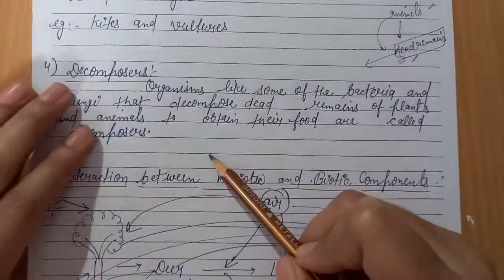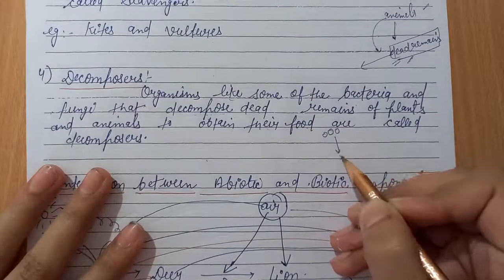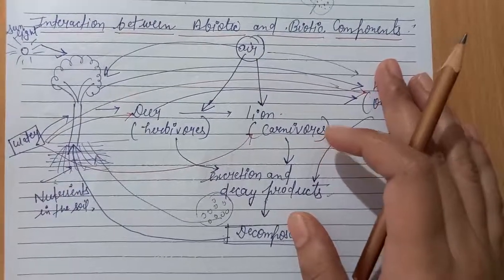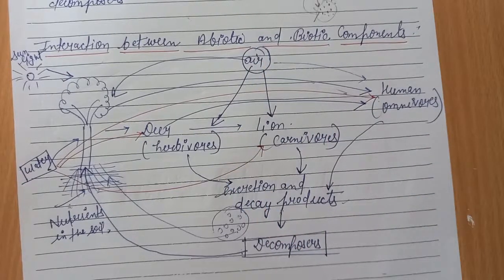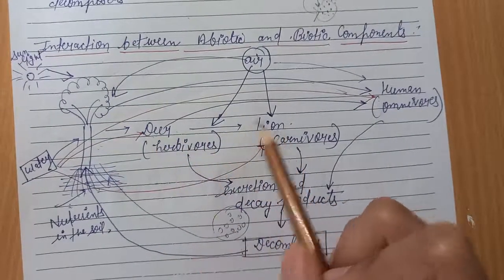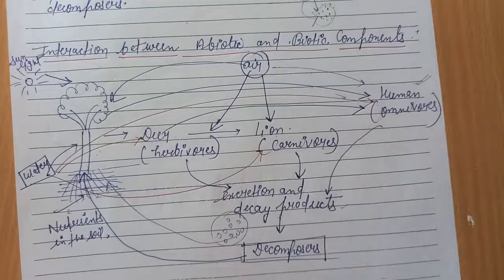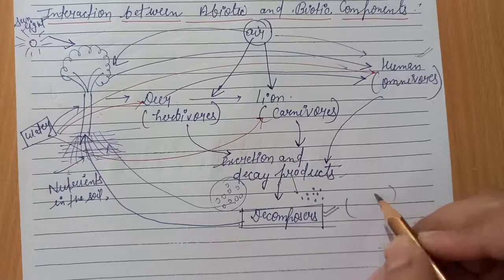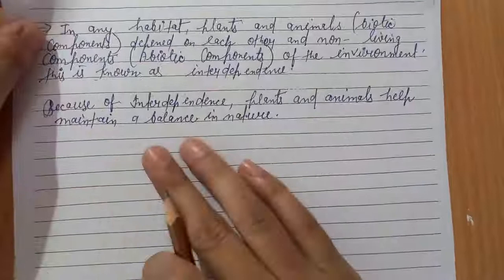CLASS-6||CHAPTER-10||THE LIVING ORGANISMS AND THEIR SURROUNDINGS{PART-1}